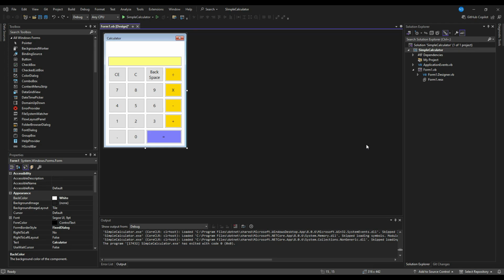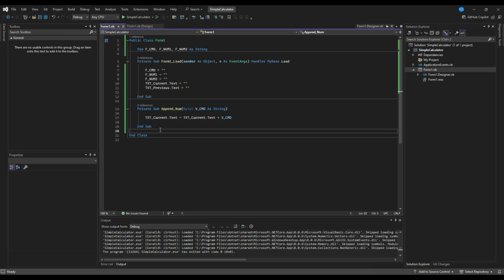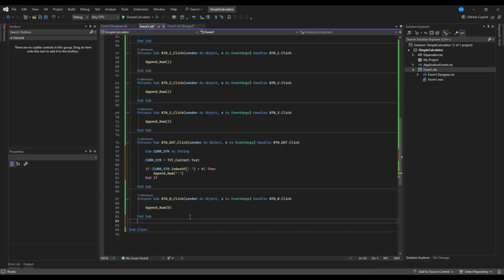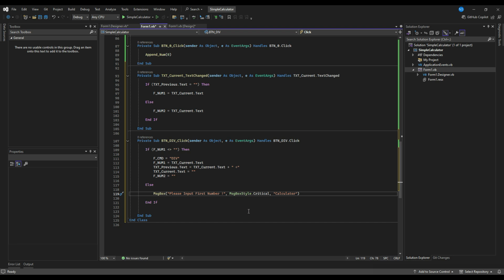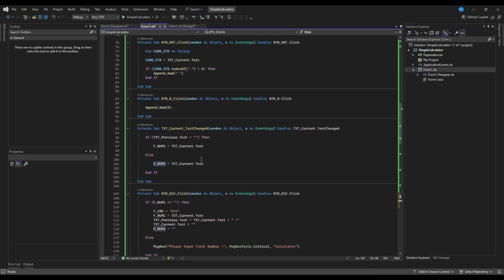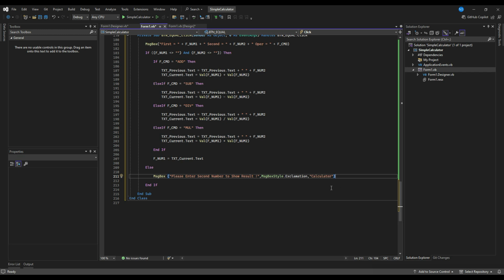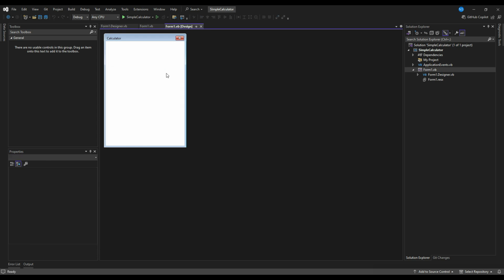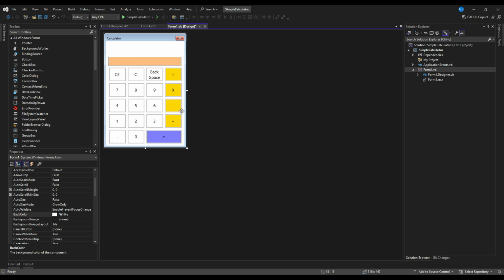Create a Simple Windows Calculator App using Visual Studio 2022 | Part - II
This video will show how to create a Simple Windows Calculator App using Visual Studio 2022 (VB .Net)
This is a Part - II video, which demonstrates how to code for a Calculator application. This video is the continuation of the video , watch this before this video to understand better.